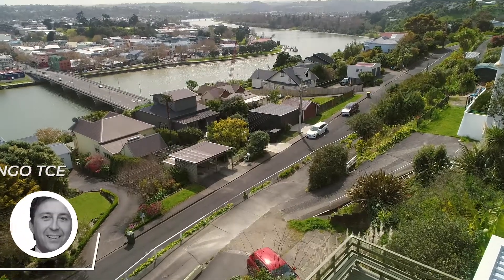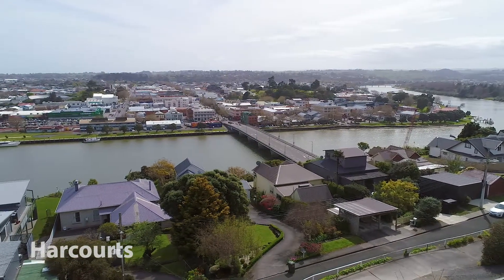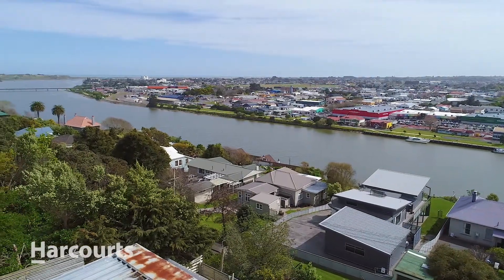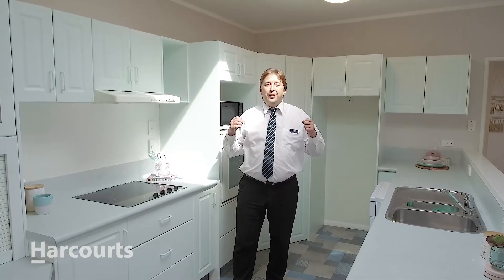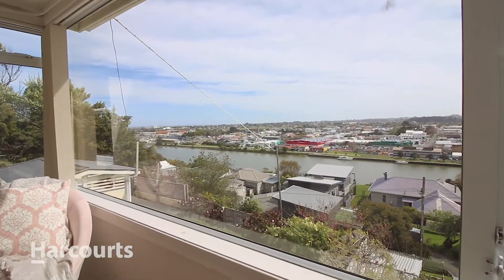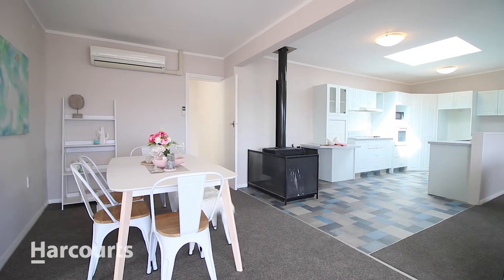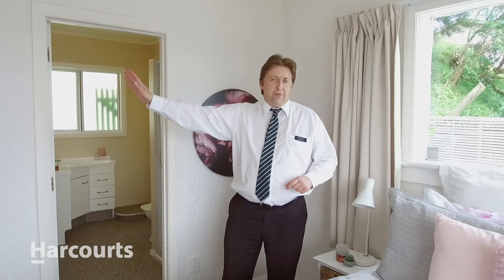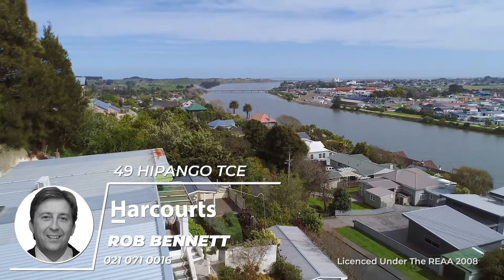49 Hipango Tce, Whanganui